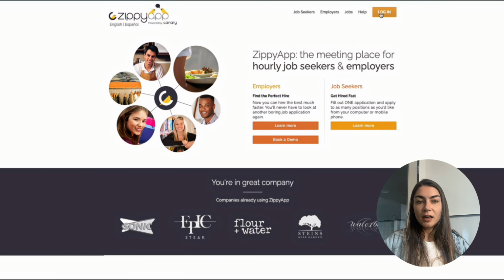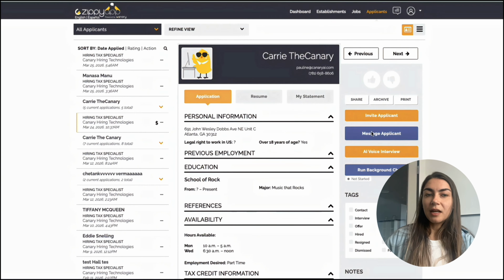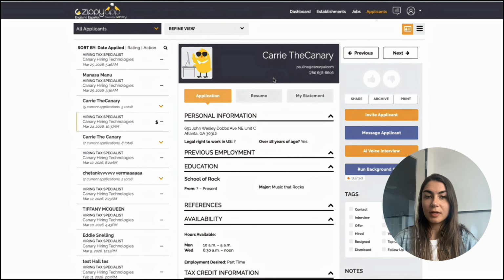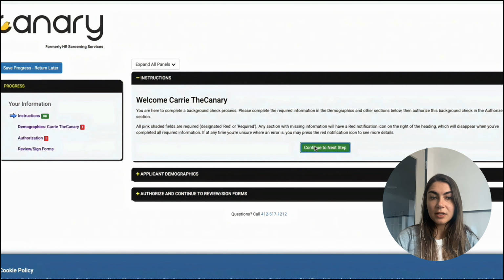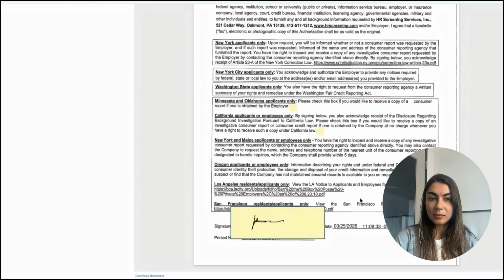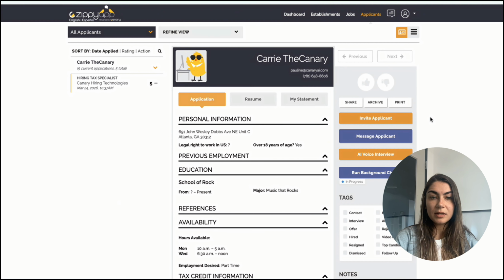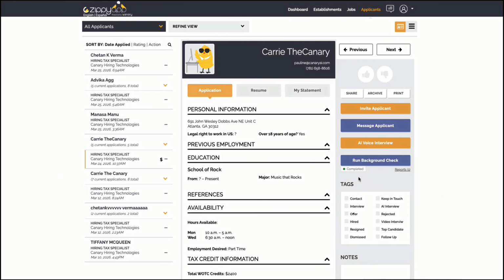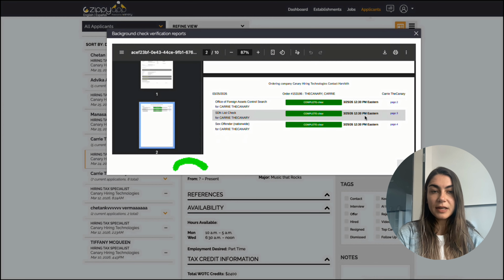Background Screening Demo - ZippyApp ATS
See how background screening works inside the ZippyApp ATS — built for hourly employers who need to hire fast, stay compliant, and reduce risk.

🔍 In This Demo:
✅ Background screening integrated directly into the ATS
✅ New Hire POV
✅ Faster hiring decisions with automated workflows

🏢 About ZippyApp & Canary Hiring Technologies

ZippyApp is the common employment application for hourly employers — powered by Canary AI's all-in-one hiring platform. From AI-assisted recruiting and background screening to digital onboarding, hiring tax credit screening & capture, I-9, and E-Verify — everything lives in one place.

Trusted by Chick-fil-A, McDonald's, Sonic, Denny's, Wingstop, and hundreds more.